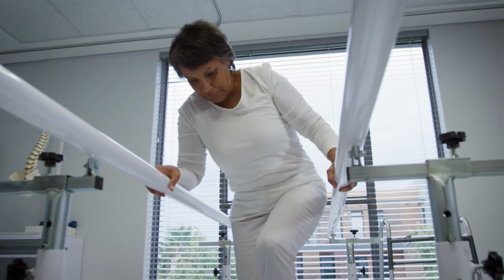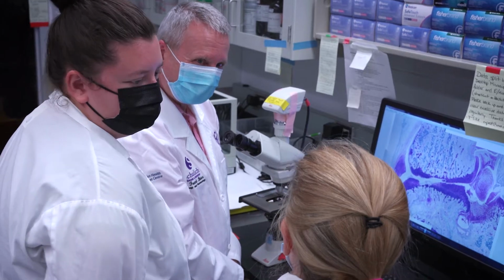Daring to Ask: What are the causes of osteoarthritis?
Osteoarthritis is a common, debilitating and expensive disease that affects millions of Canadians. And currently, there are no treatments to slow, stop or reverse it.

Frank Beier, PhD, is studying the mechanisms that cause and drive osteoarthritis with the goal of improving prevention and treatment. His lab is looking at different types of osteoarthritis – after injury, during aging and after overload occurs in joints – and the different pathways that may be involved. Using animal models, the team has identified a gene called pannexin 3 that is involved in the response of joints to loading and could be a therapeutic target to slow or stop osteoarthritis.

Daring to Ask is a series that profiles Canada Research Chairs and Endowed Research Chairs at Schulich Medicine & Dentistry.

Uploaded by: Schulich Medicine & Dentistry Communications (EL)